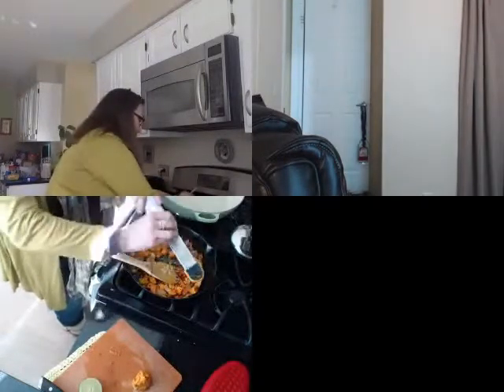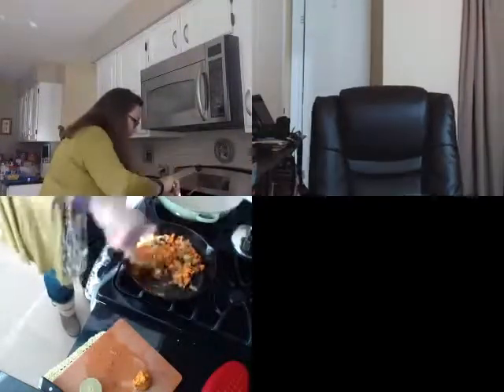Vegan Sweet Potato Lentil Burgers--Thai Inspired!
A Hippie Mom making phenomenal vegan meals.  Renee serves up lots of love, compassion and plants to her four kids!  For more vegan recipes that are kid approved

Have a groovy day!